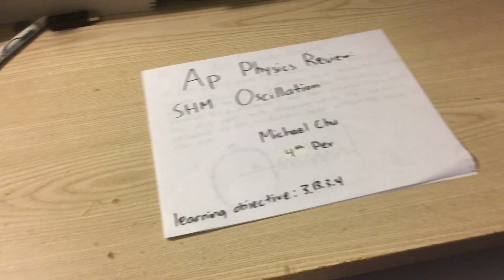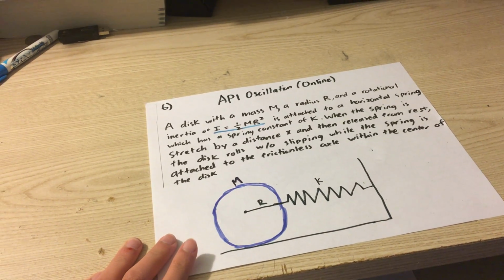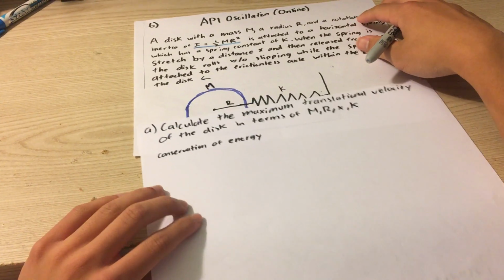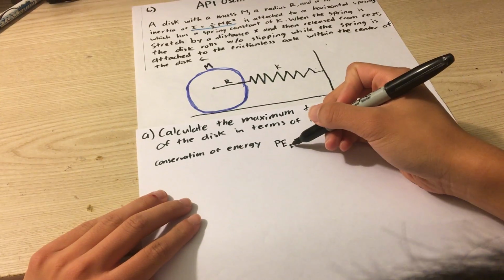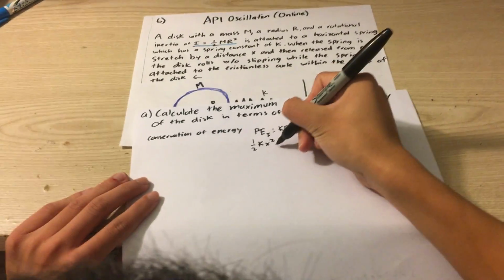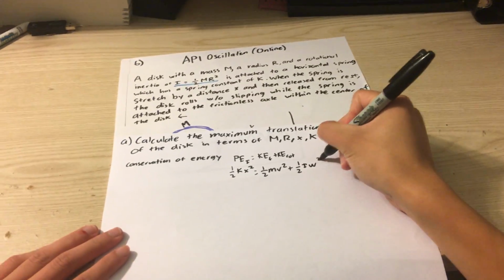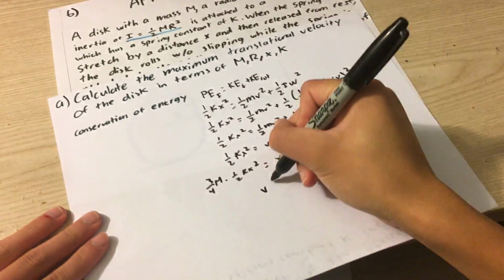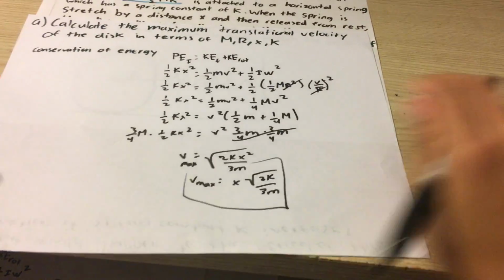Simple Harmonic Motion-Oscillation